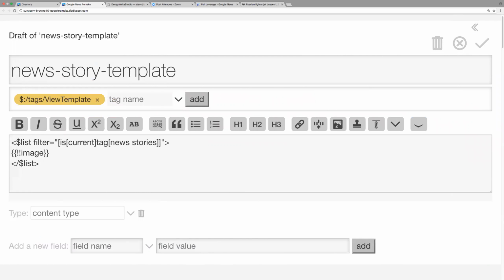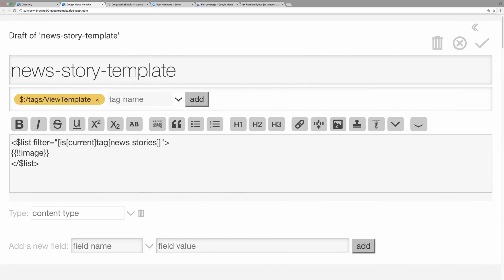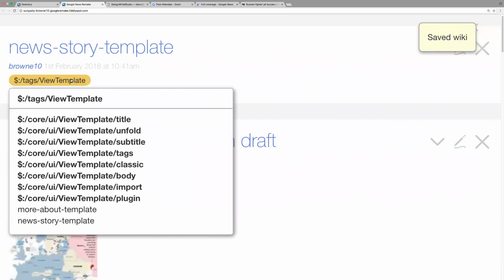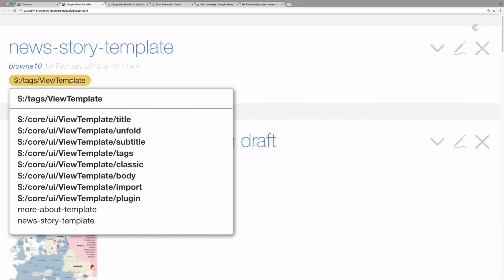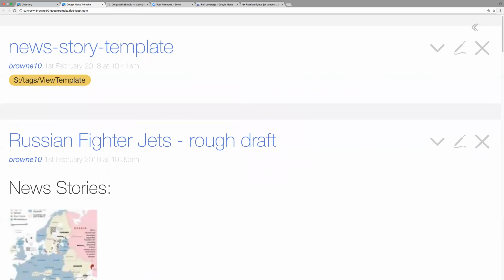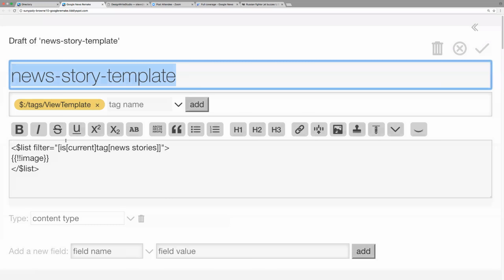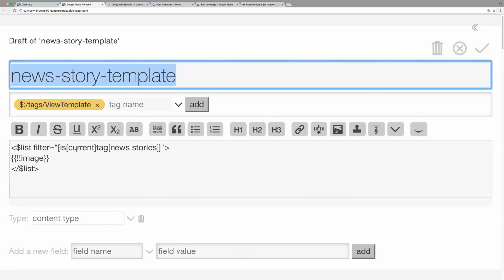(02/01/2018) Reviewing Students Work - Exercise 3.01 Part 2